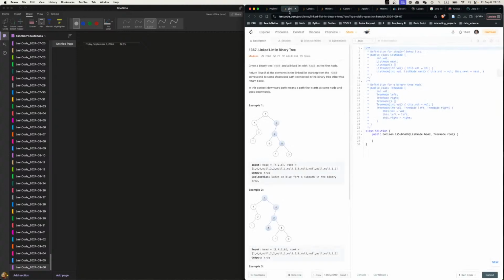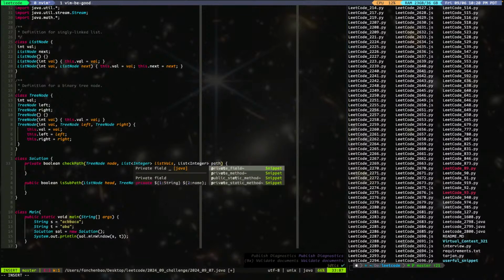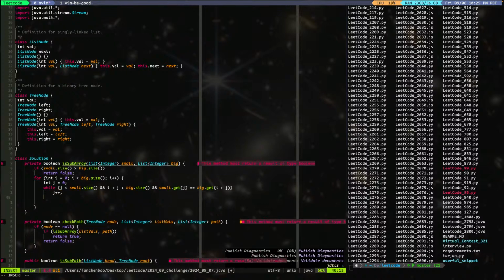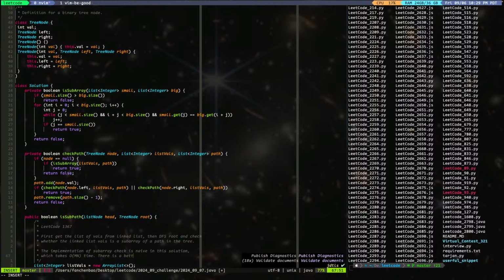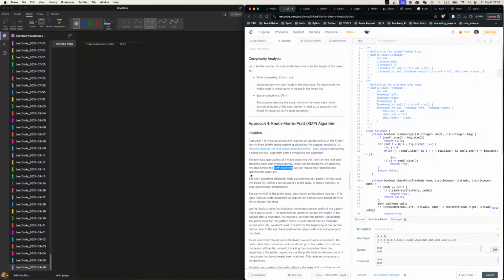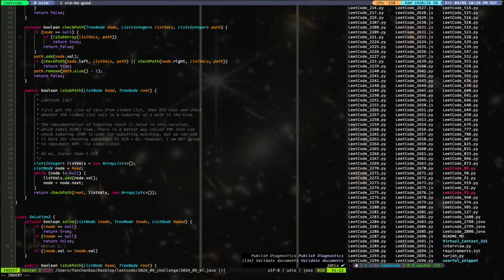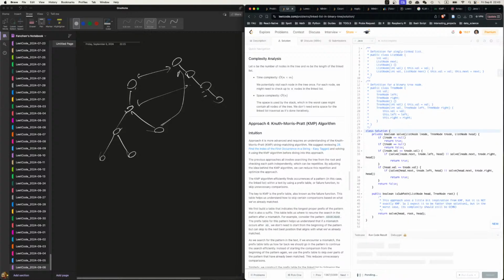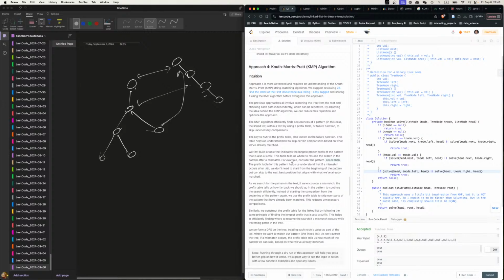2024-09-06 LeetCode 1367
Necesito leer la solución de KMP y implementarla en algún momento en el futuro.